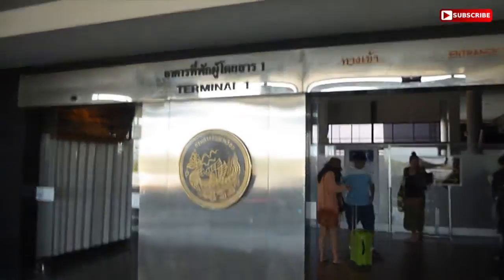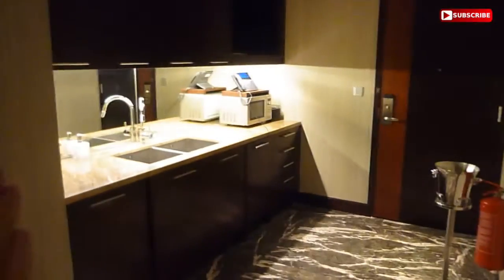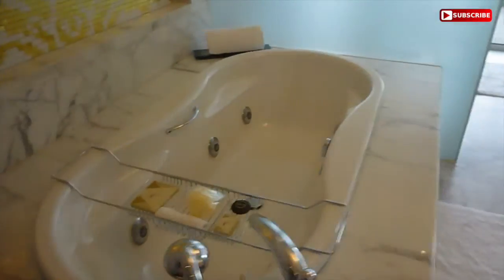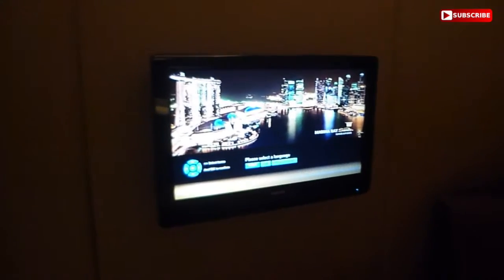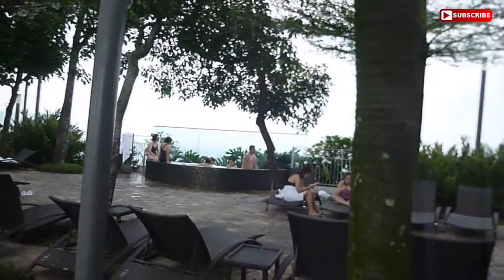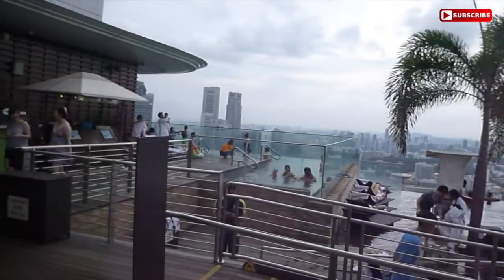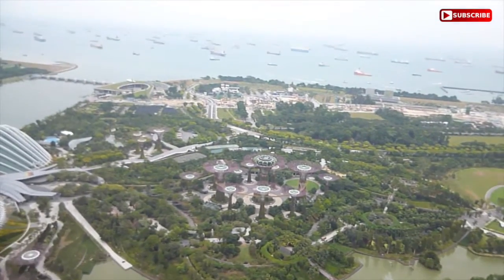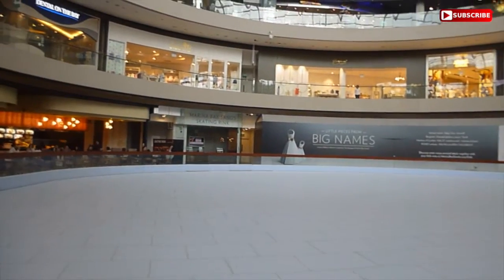Inside the Presidential Suite at Marina Bay Sands Hotel |Daily Travel Vlog 27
Book your luxury room at the Marina Bay Sands with Tripadvisor* Today we were lucky enough to get a private tour of the Presidential Suite, the Skypark, the Observation Decks, the Infinity Pool and the Restaurants and Bars at the Marina Bay Sands Hotel in Singapore. Enjoy!